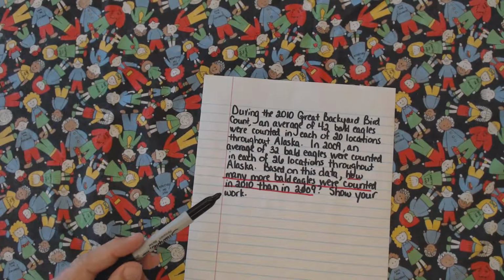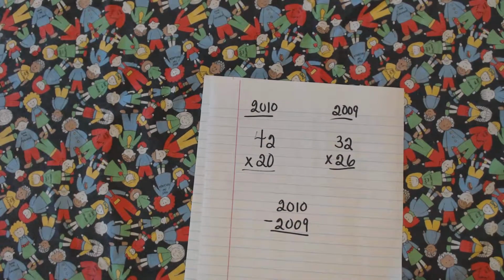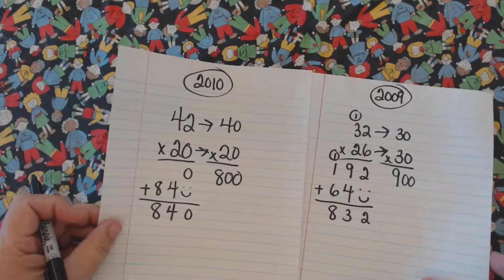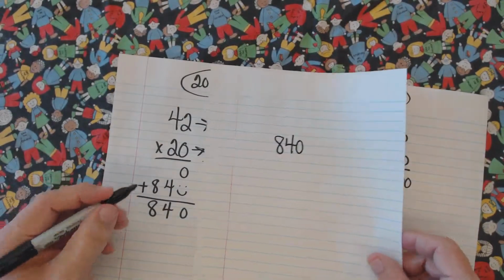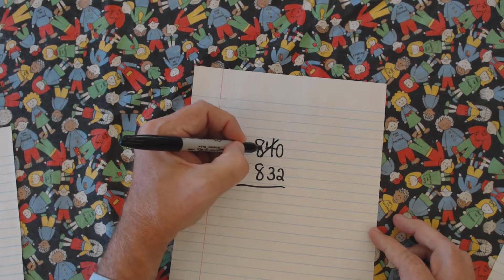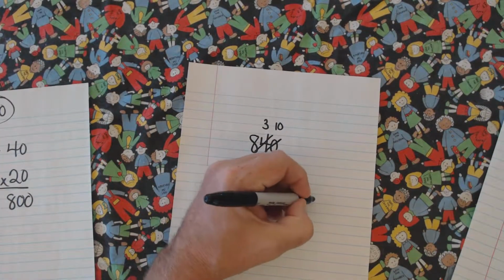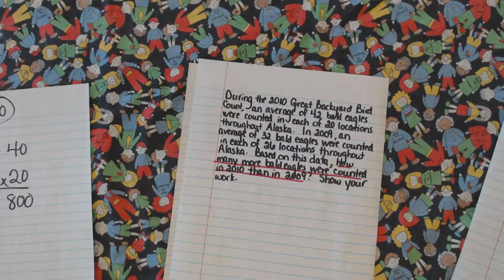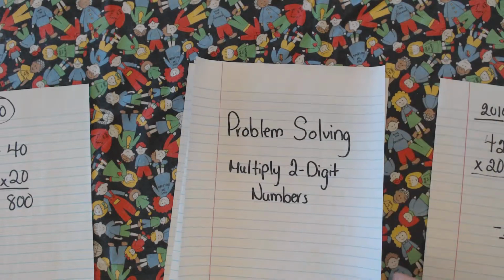4th Grade | Go Math | Lesson 3.7 | Problem Solving Multiply 2-Digit Numbers